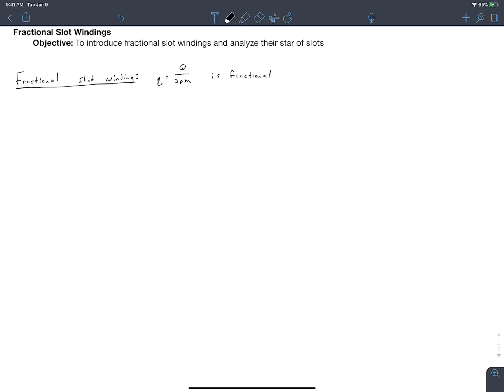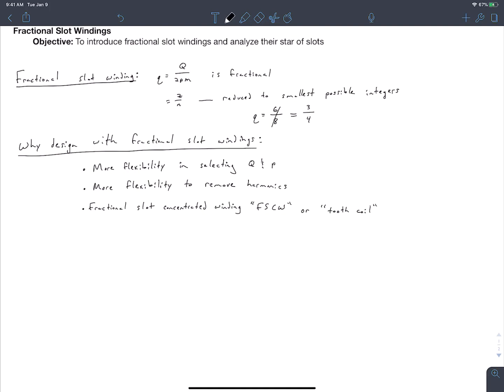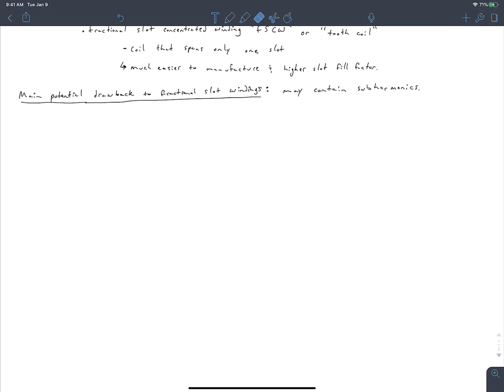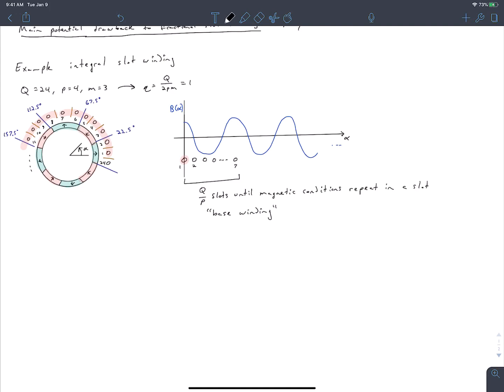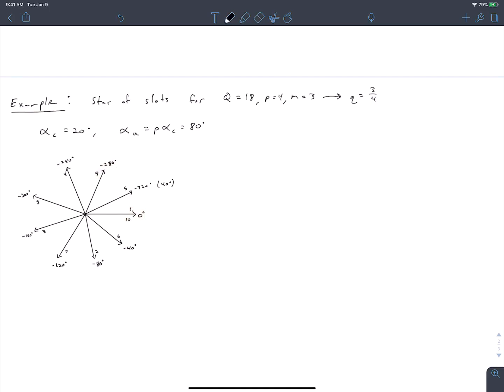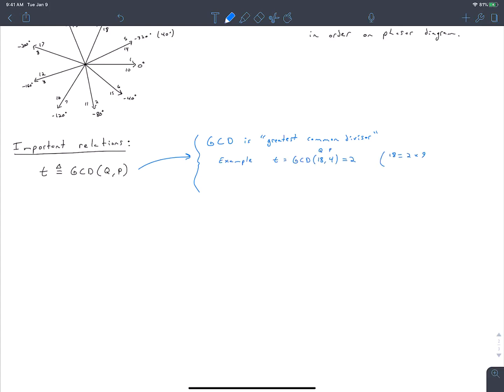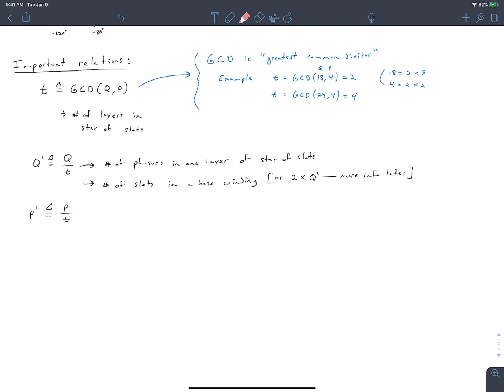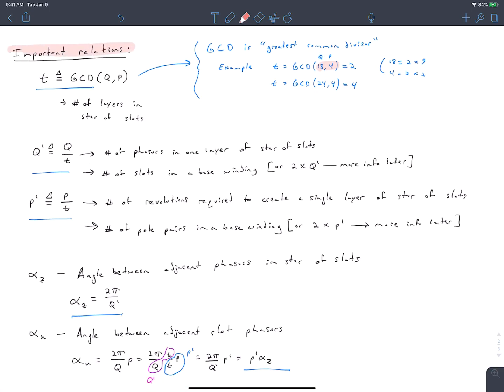L14-1 Introduction to Fractional Slot Windings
Assigned reading material: Section 2.8 through 2.11 of Juha Pyrhönen, Tapani Jokinen, Valéria Hrabovcová, Design of Rotating Electrical Machines, 2nd Edition, Wiley 2013. URL